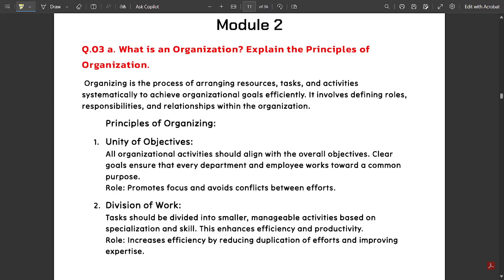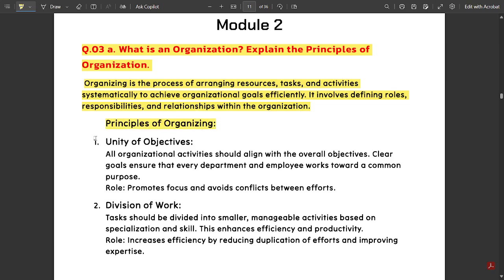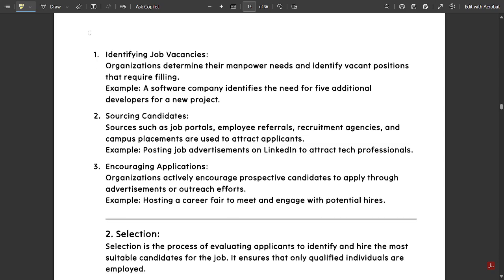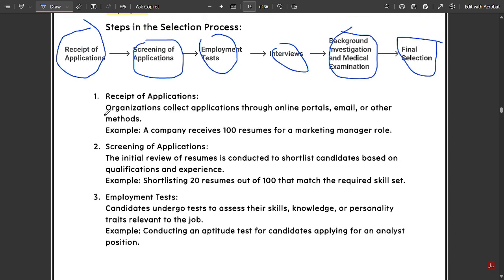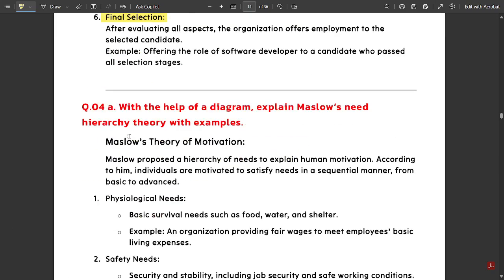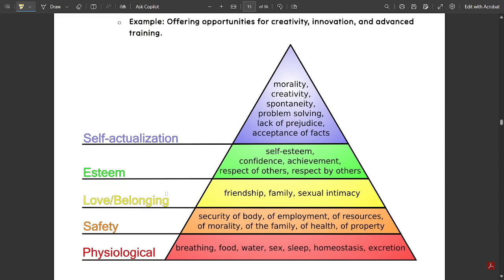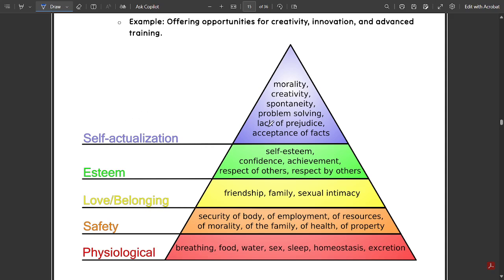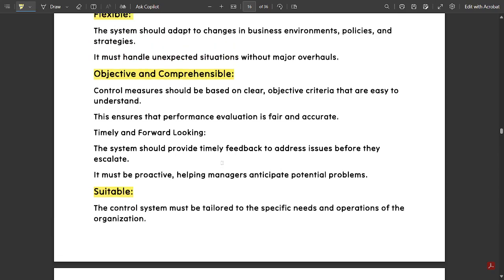2.Organizing & Staffing Module 2 Model Paper Solution BEC501 Explained 5th Sem ECE VTU